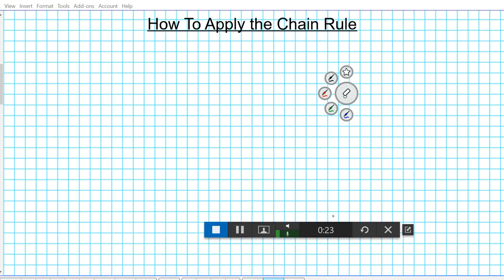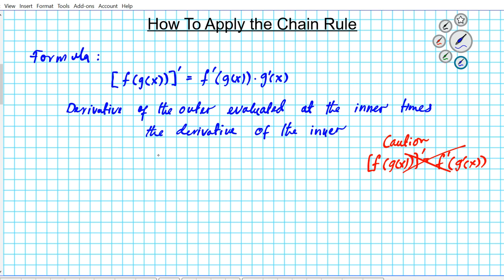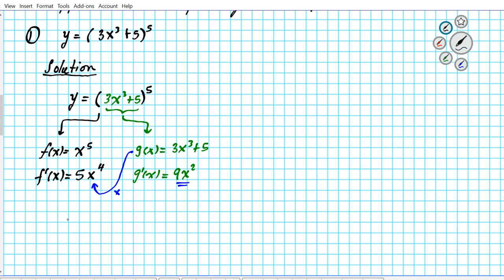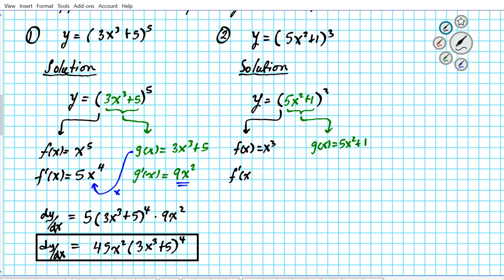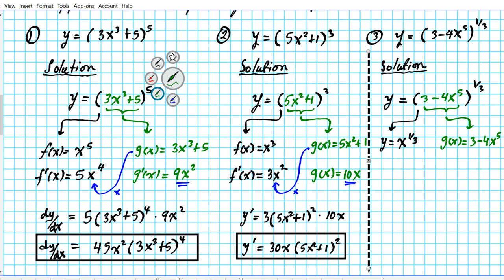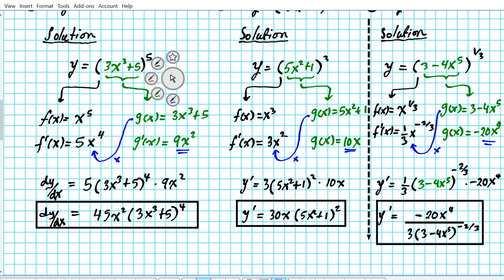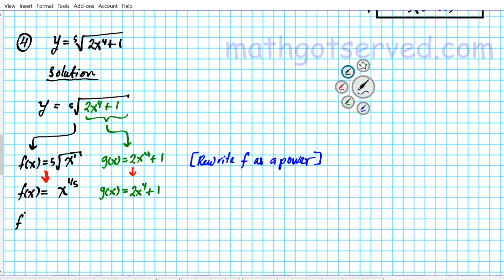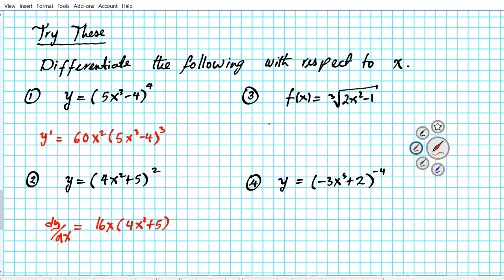How to Apply the chain rule vtext calc 8 3 what you need to know DOEIDO Derivative Differentiation r